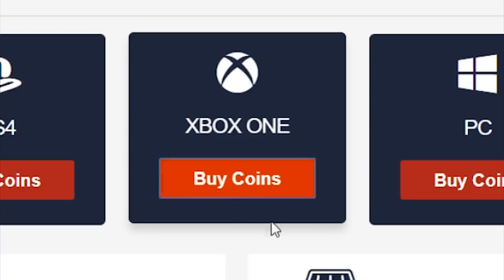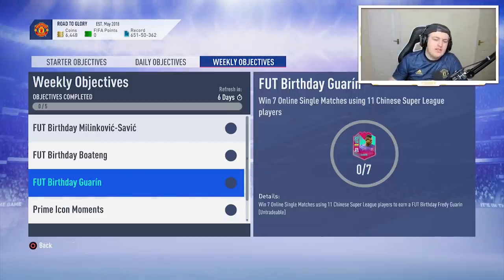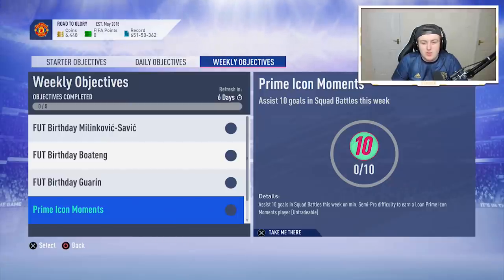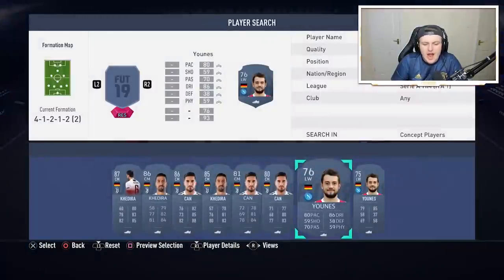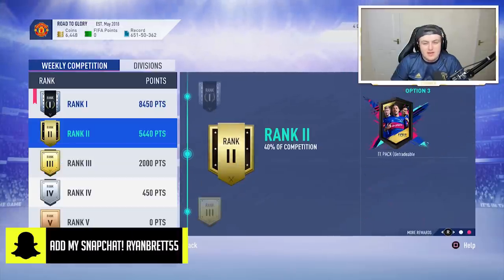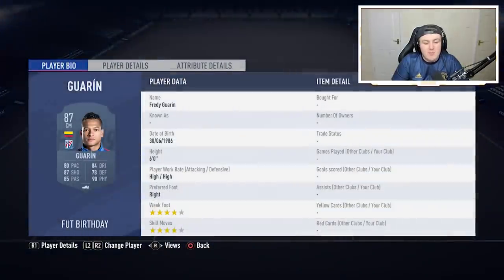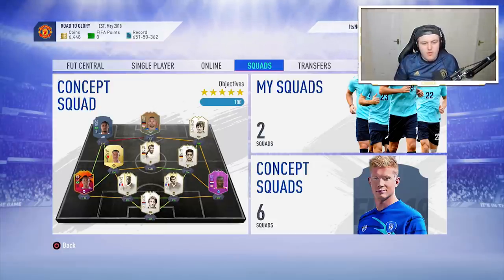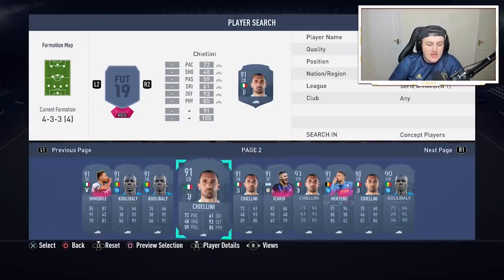HOW TO GET FUT BIRTHDAY BOATENG, MILINKOVIC SAVIC & GUARIN QUICKLY! FIFA19 ULTIMATE TEAM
- GET 1 EUR ENEBA BONUS!

Fifa 19, Ultimate team, FUT Birthday, Boateng, Milinkovic Savic, Guarin, Quickly, Quickest, Fast, Fastest, Method, Weekly, Objectives, Team, Squad, FUT, Birthday